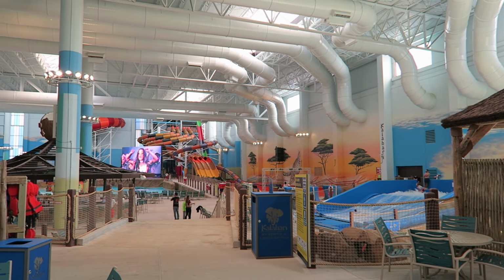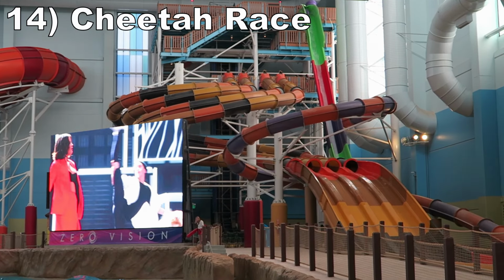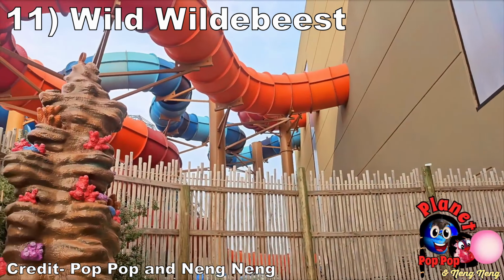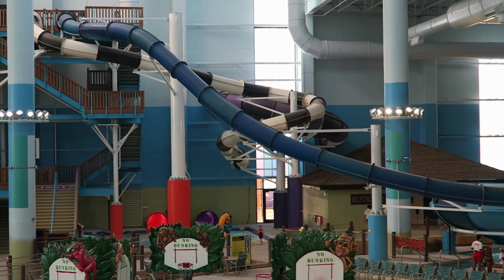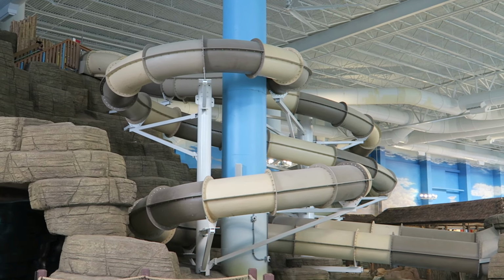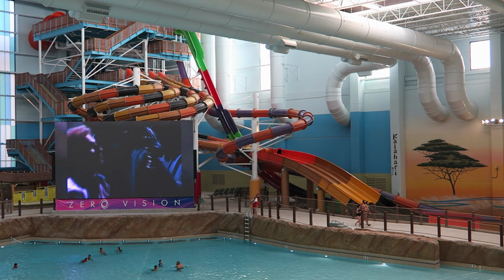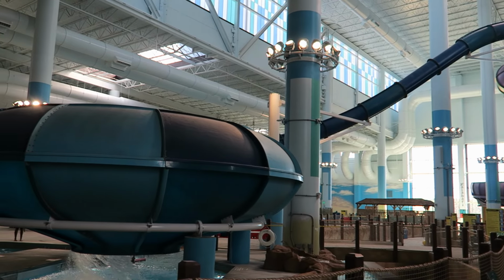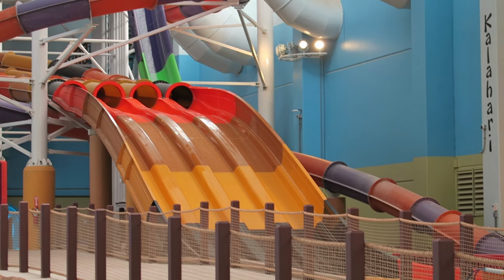Top 15 Rides at Kalahari Resort (Round Rock, Texas)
The newest Kalahari Resort opened in November 2020 in Round Rock, Texas.  The fourth Kalahari resort has one of the largest indoor water parks in the world with all sorts of great body and tube slides.  This video ranks the park's top 15 rides and attractions.

Video Credits

Background Music